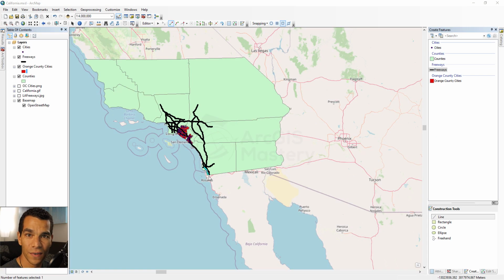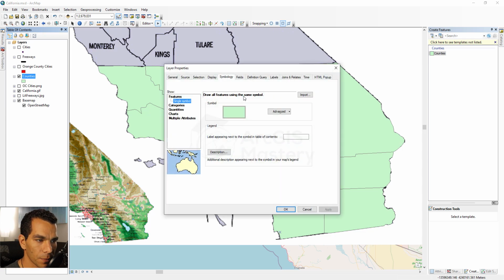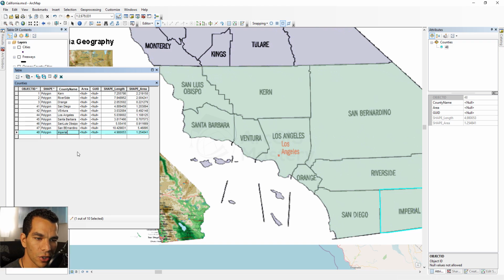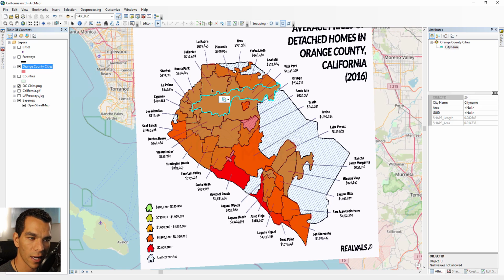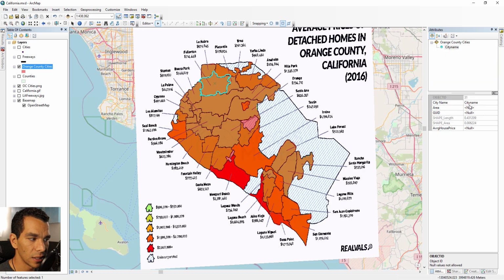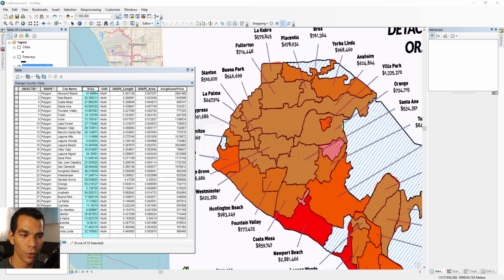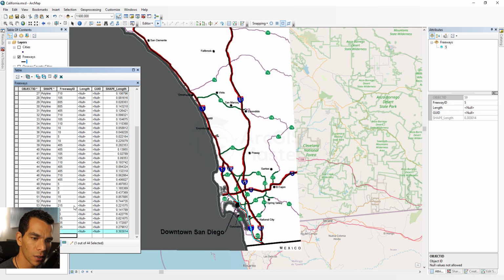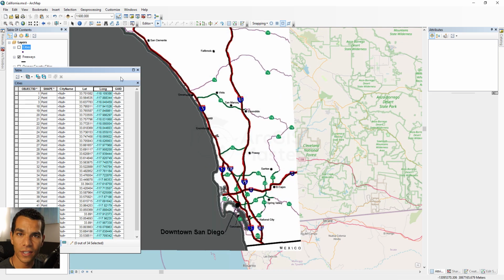ArcMap, Adding Attributes, ArcGIS Desktop